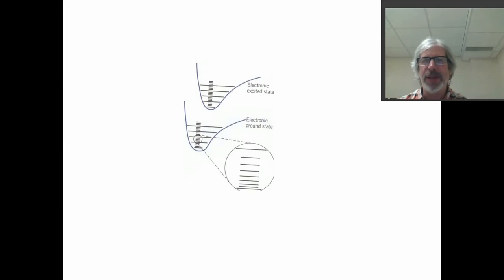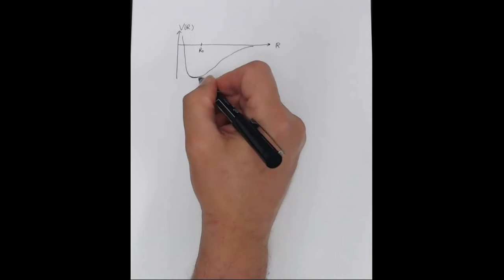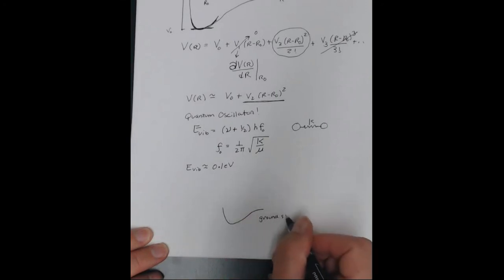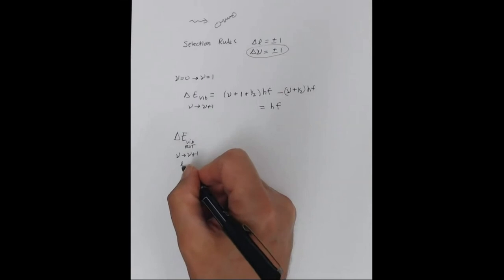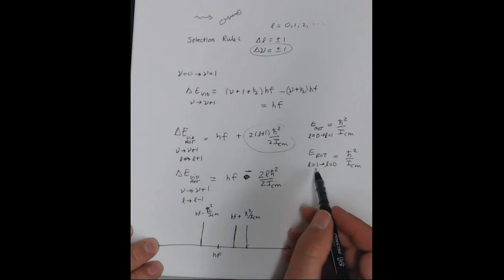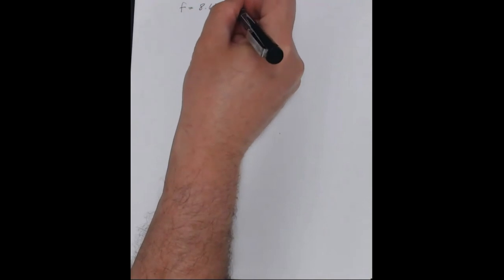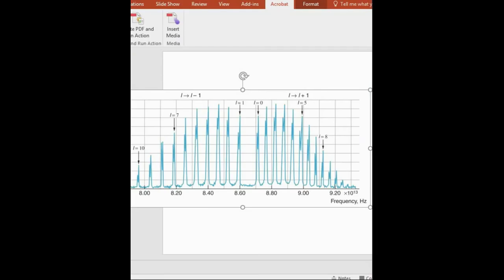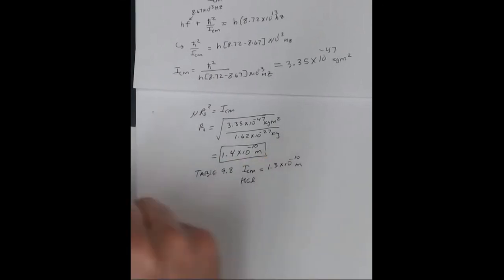05/05/20_Phys282: Molecules_vibrational_rotational_spectrum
In this video I talk about the vibrational energy of a diatomic molecule and discuss the vibrational/rotational absorption spectrum.